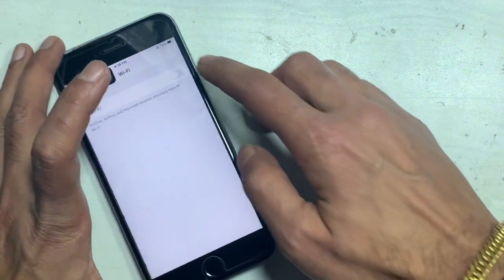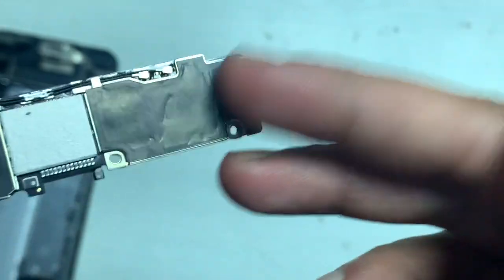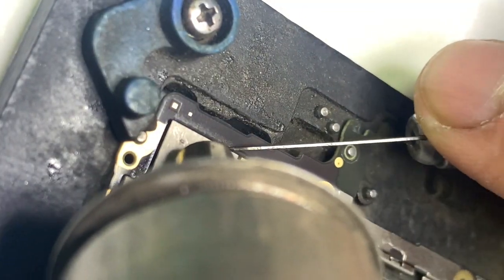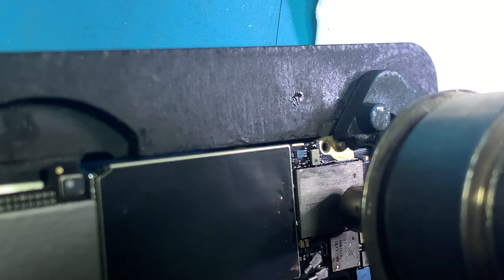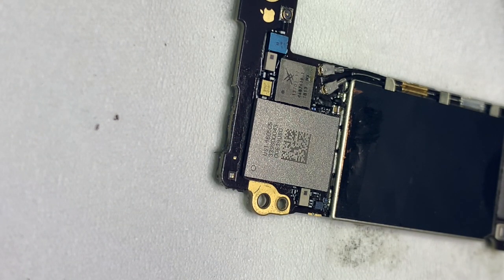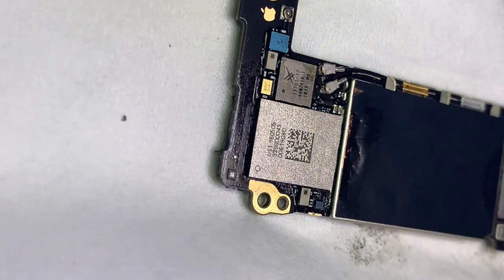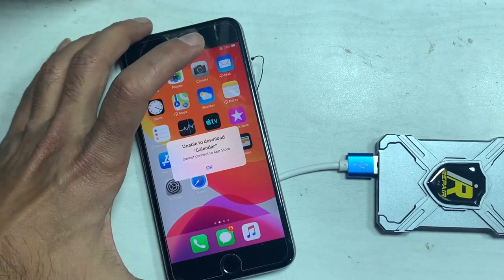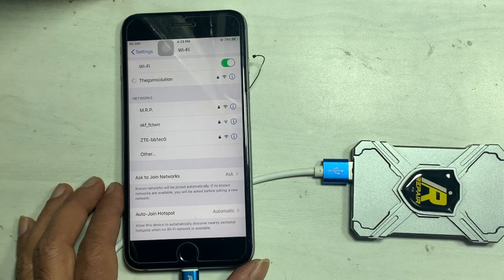Wifi Password incorrect but entering Correct Password on iPhone! Fix incorrect password on iPhone.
Fix WI-FI password incorrect but entering correct password on iPhone and iPad. Fix incorrect password on iPhone.Wifi Password incorrect but entering Correct Password on iPhone! Fix incorrect password on iPhone.

Thegsmsolution